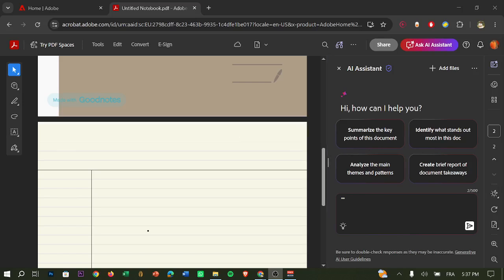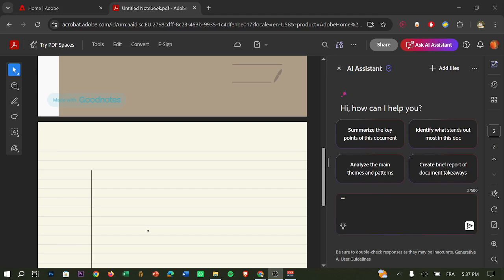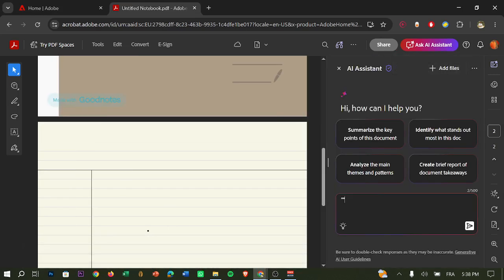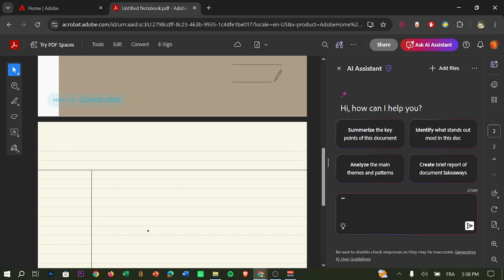How To Create a PDF Space in Adobe Acrobat! Tutorial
Today we talk about acrobat reader,adobe acrobat for beginners,create a pdf space in adobe acrobat,adobe acrobat,adobe acrobat tutorial